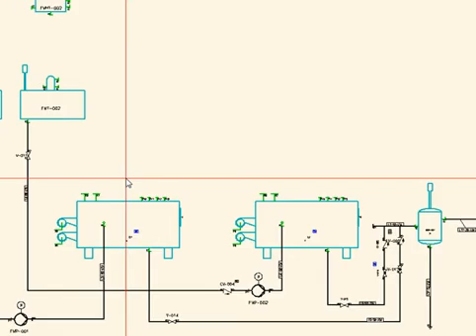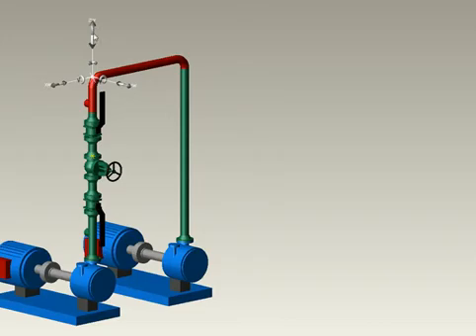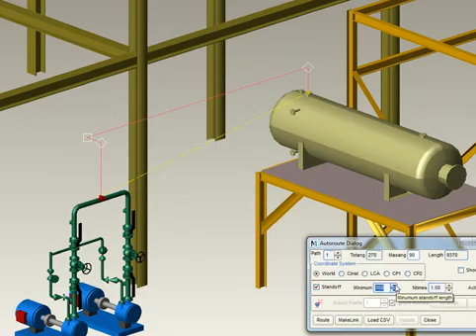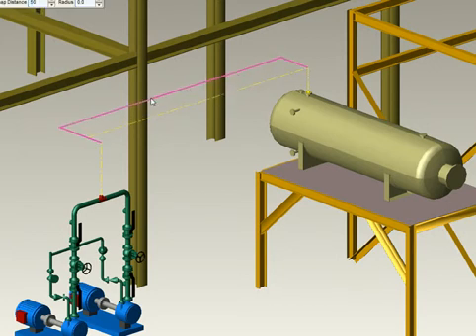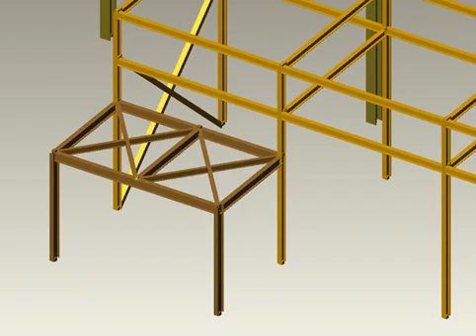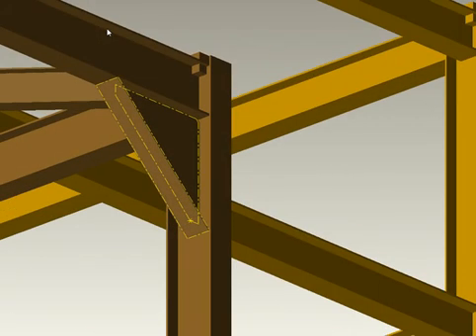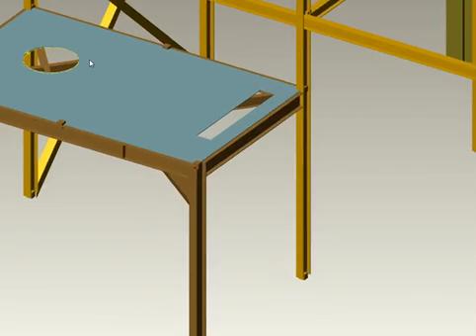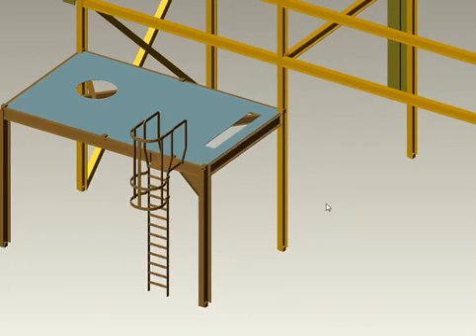Piping and Steel Design with MPDS4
MPDS4 offers all the tools you need to quickly create piping systems, steel structures, as well as hangers and supports.